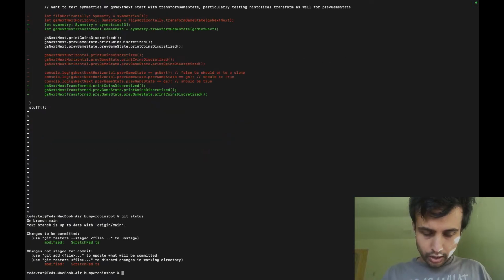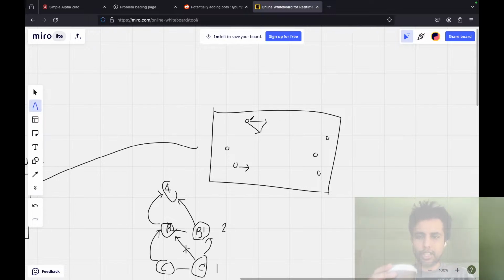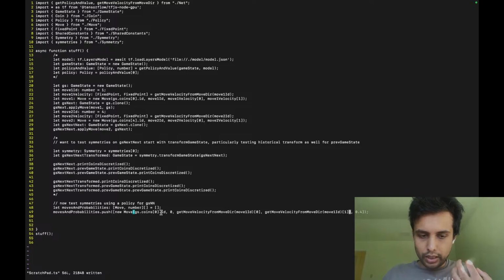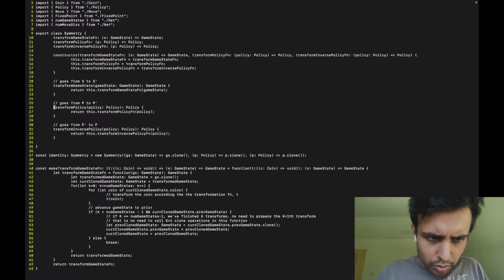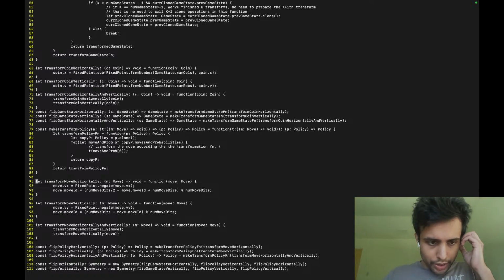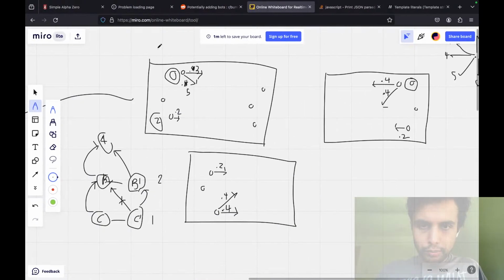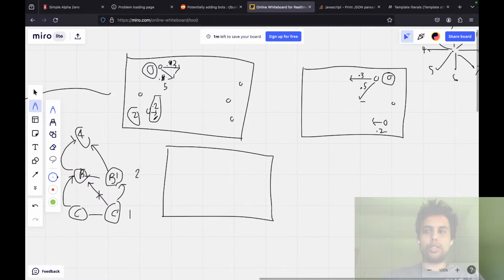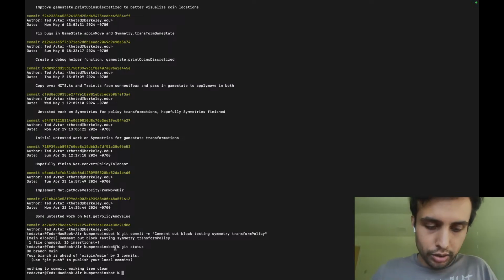Attempting to implement Alpha-Zero for BumperCoins Livestream Part 48 (Testing Policy Symmetries)